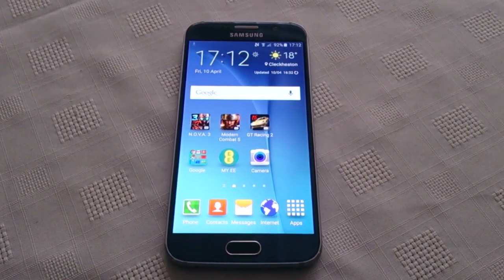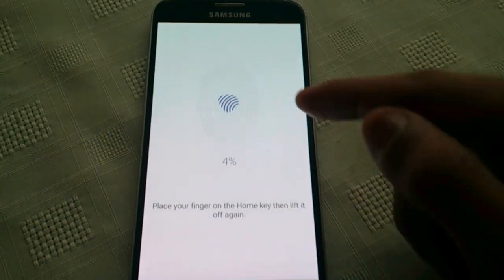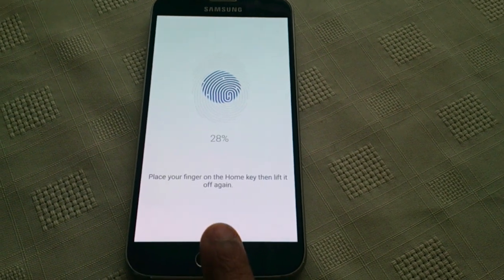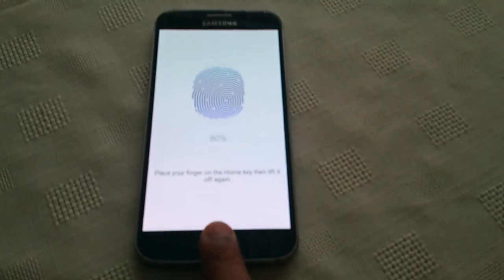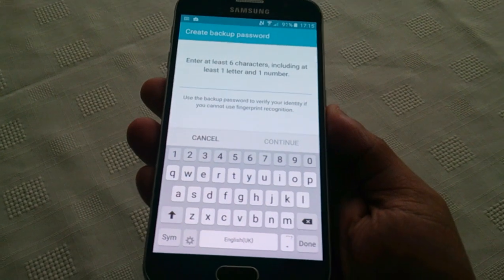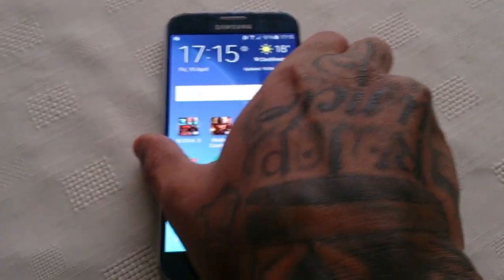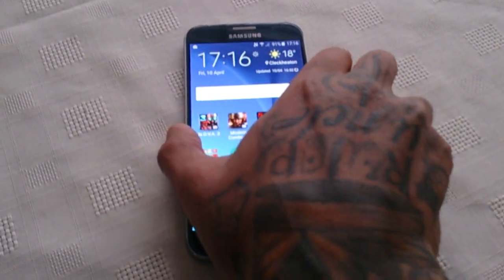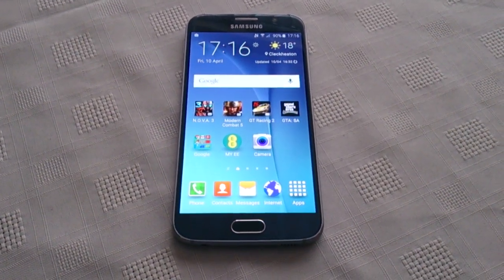Samsung Galaxy S6 Finger Print Scanner Setup Guide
This is a video to show you how to setup the finger print scanner on the new samsung galaxy s6 Enjoy!!